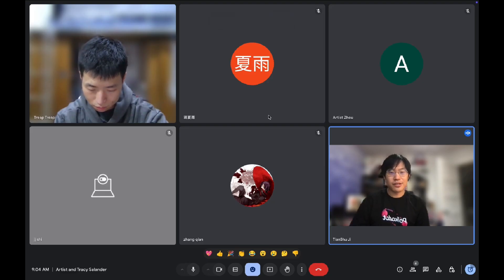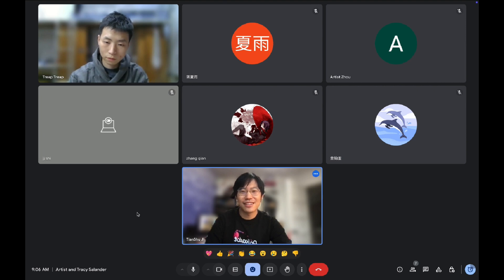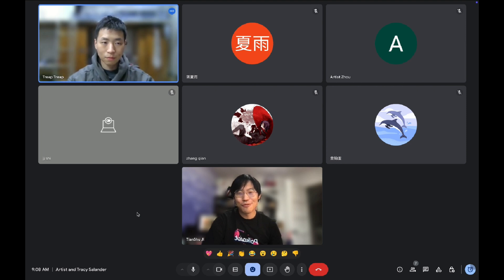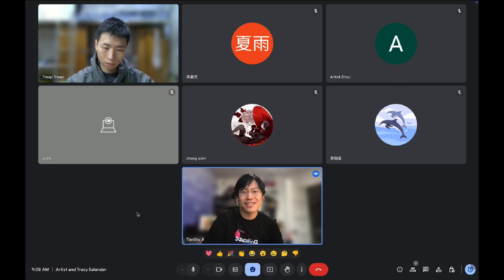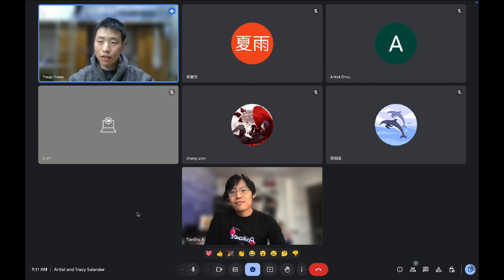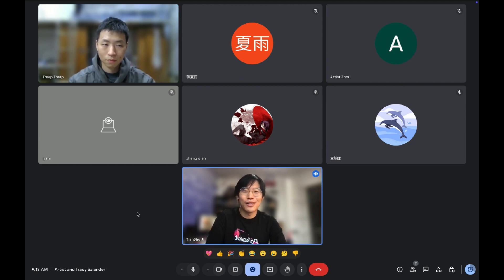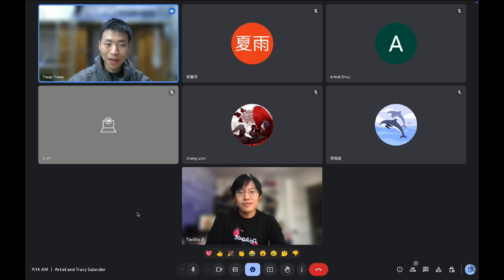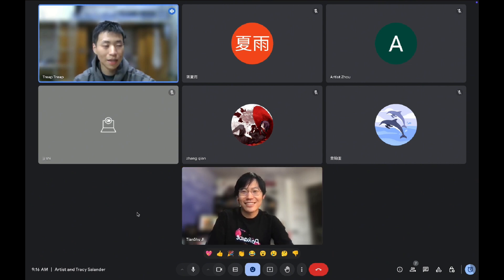Interview with a Finalist Project from the 'Polkadot Hackathon 2024 Bangkok' — No Sandwitch Swap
In this video, we conduct an in-depth interview with the finalist team from the "Polkadot Hackathon 2024 Bangkok," exploring their experiences and insights during the development process.

This episode features No Sandwitch Swap, an anti-MEV DEX that utilizes Hyperbolic Call Auction (HCA) to aggregate multiple trades over a period of time. By subdividing them infinitely and staggering them evenly, it helps to amortize the price shock effect of a single trade, while spreading out the trades of MEV attackers over the entire cycle. This effectively reduces arbitrage gains for MEV attackers.

The interview covers the team's project background, technical strengths, and innovations, as well as memorable experiences during the competition and their future development plans. The team shares their unique development methods and application scenarios within the Polkadot ecosystem, showcasing their technological breakthroughs. They also discuss interesting stories and valuable lessons from the competition and share their vision for 2024. Join us to experience the journey of this innovative and dynamic team as they explore and grow in the Web3 world!